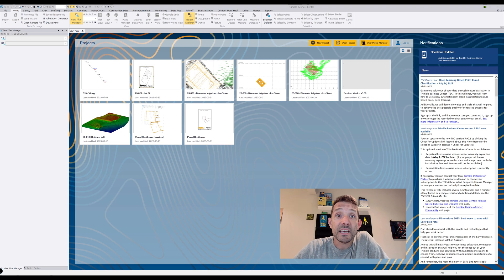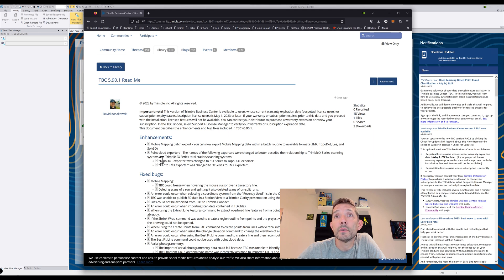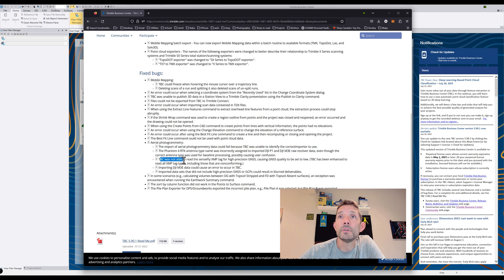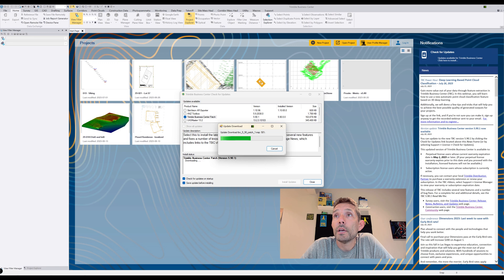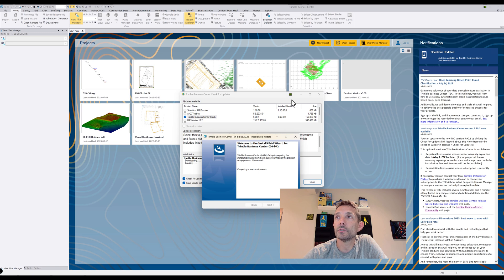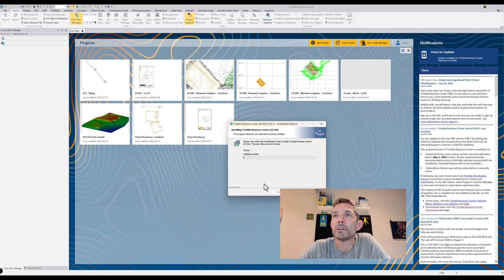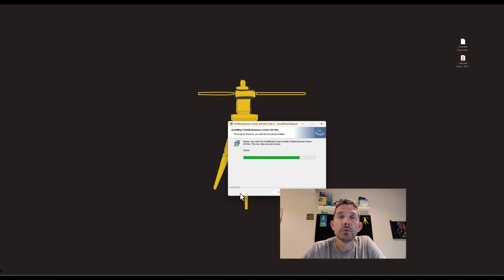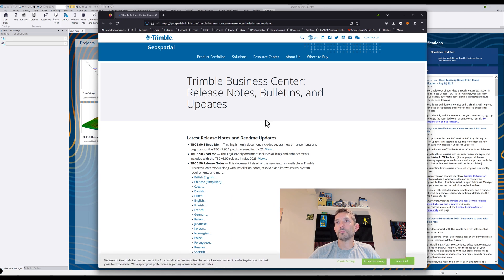Trimble Business Center v5.90.1 patch : Step-by-Step Installation Guide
Welcome to our tutorial video on installing Trimble Business Center v5.90.1 patch